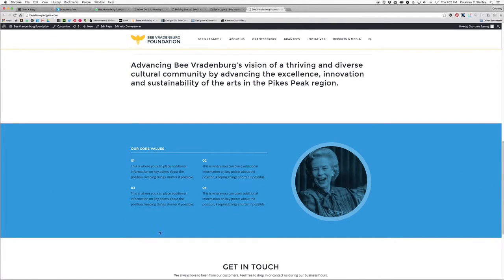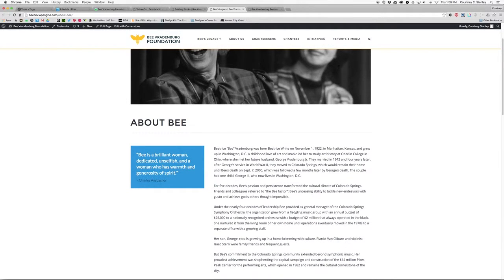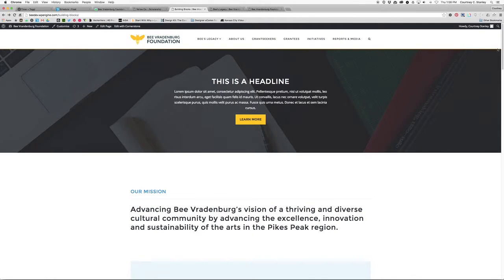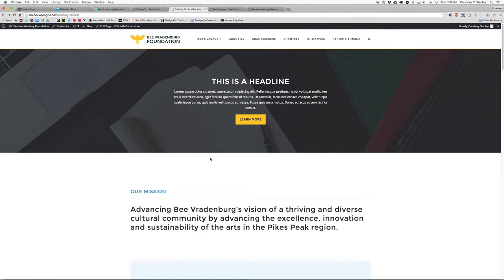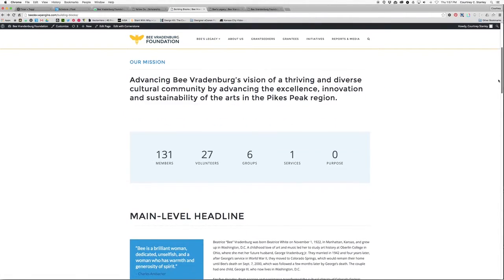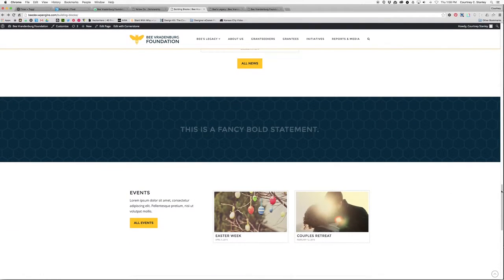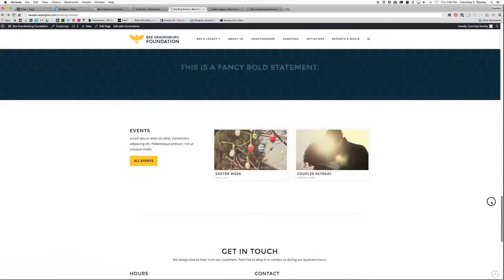Bee Vradenburg Walk-Thru Pt 2